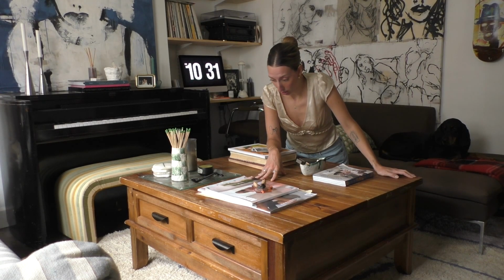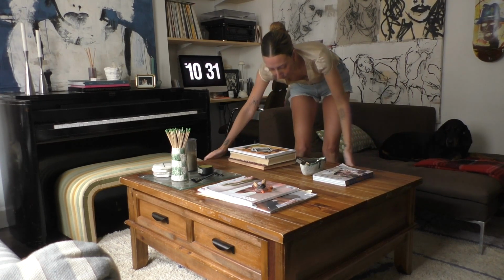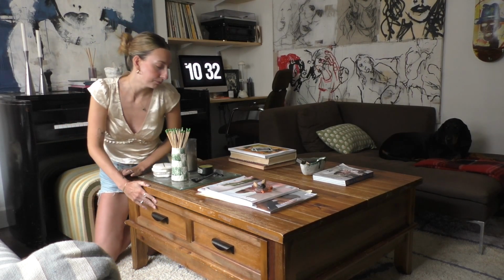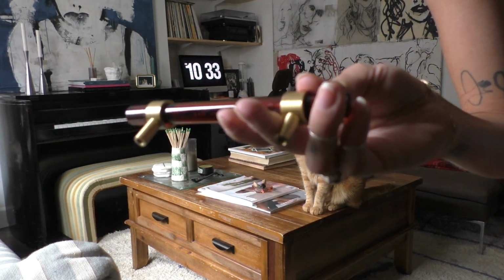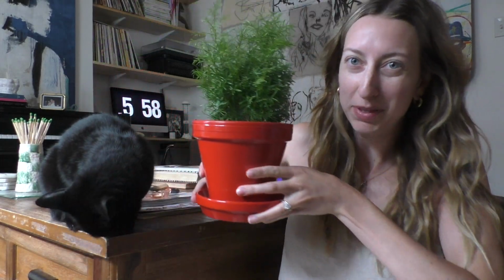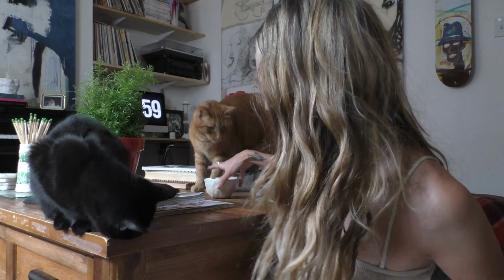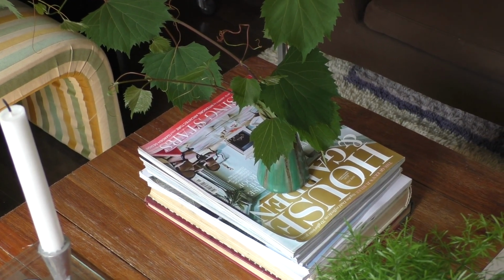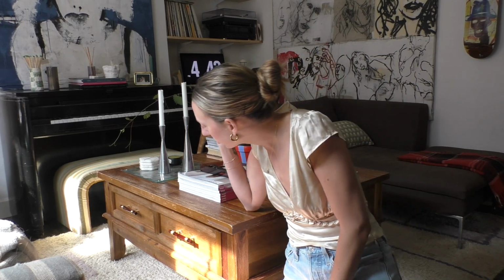mini coffee table transformation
I love how a simple hardware update can make such a huge difference! Hope you enjoyed xx